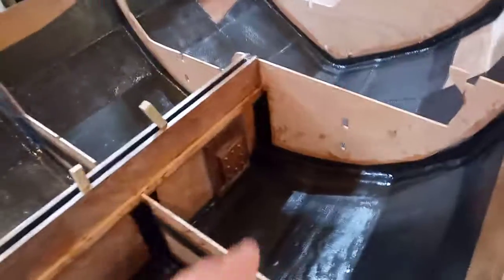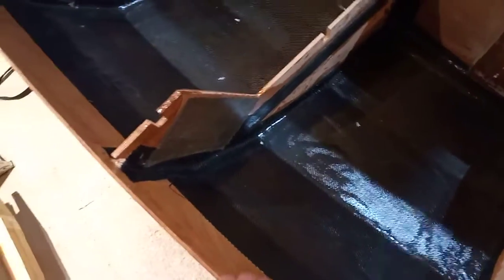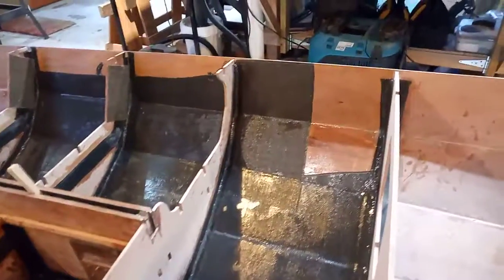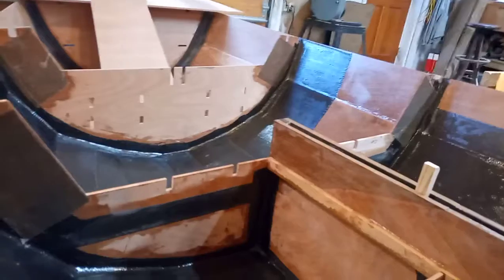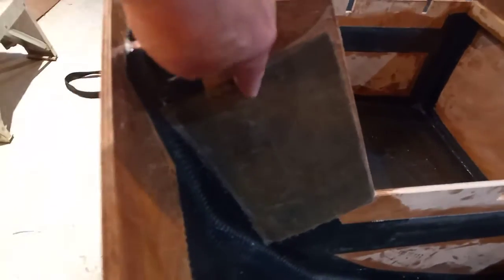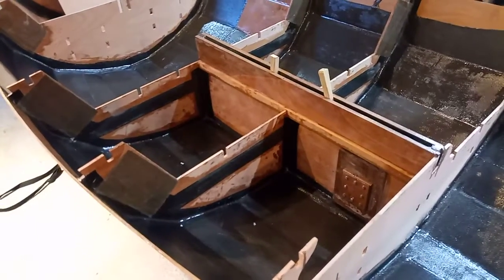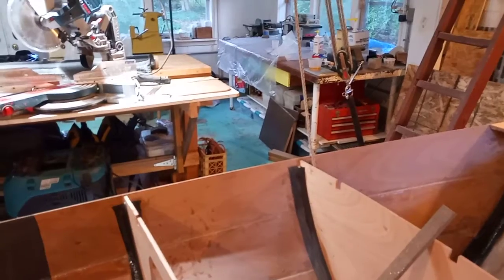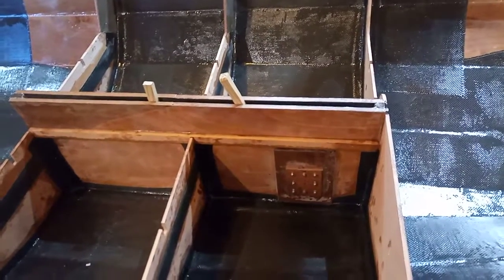CLC Guider October 28 2021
The centerboard trunk is installed.  Interior carbon fiber reinforcement and rudder trunk